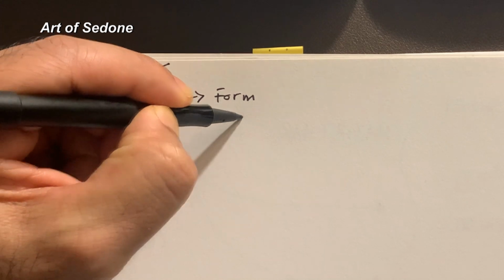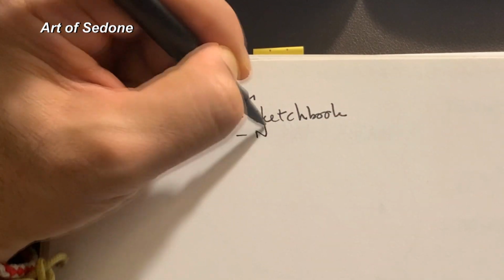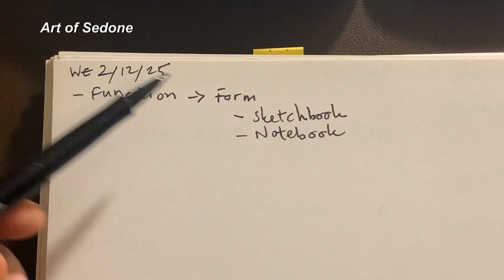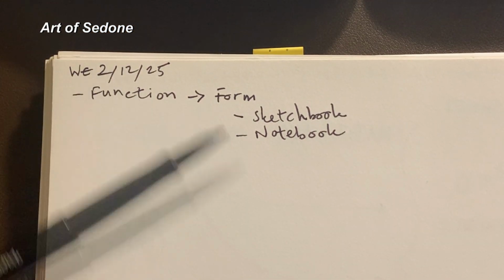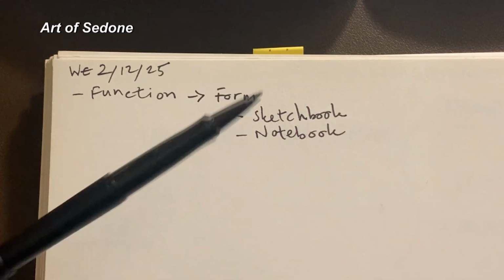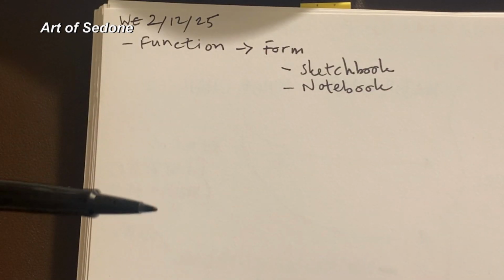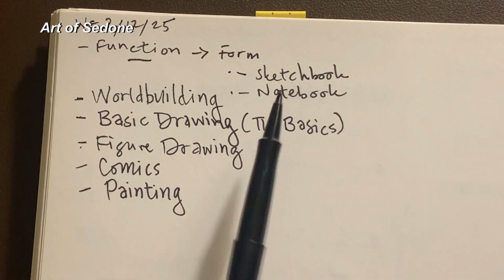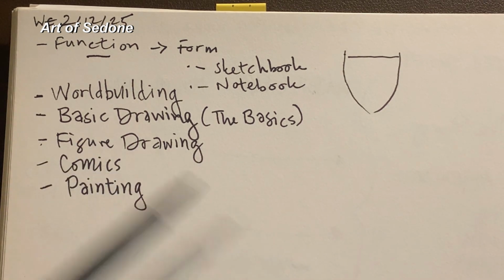My Worldbuilding Process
Overview of my approach to worldbuilding for my book series, which includes concept art, map making, research, and writing.